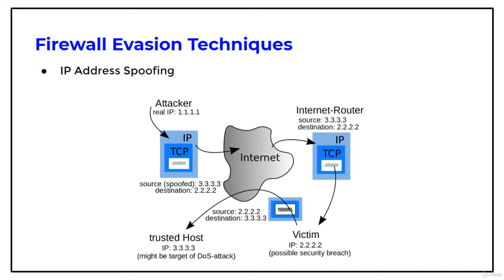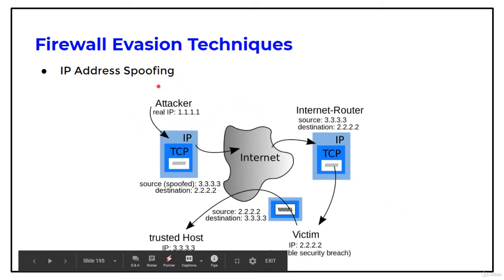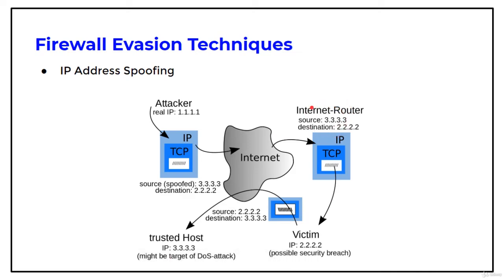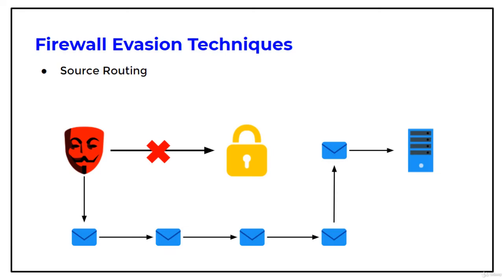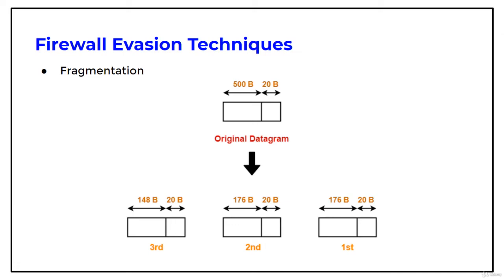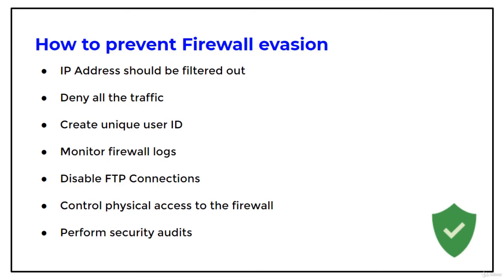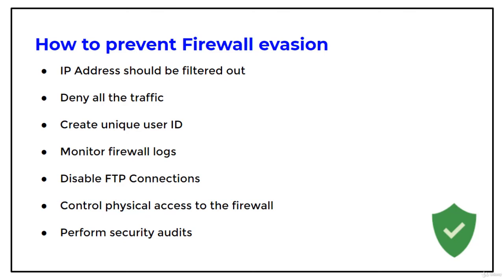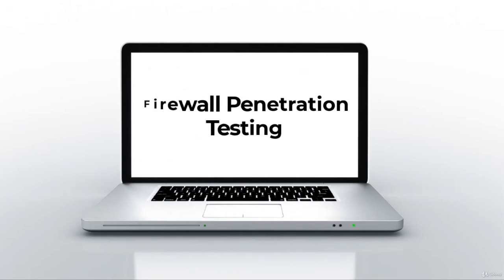6 Firewall evasion techniques | Computer Monk 🔴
-Computer Monk